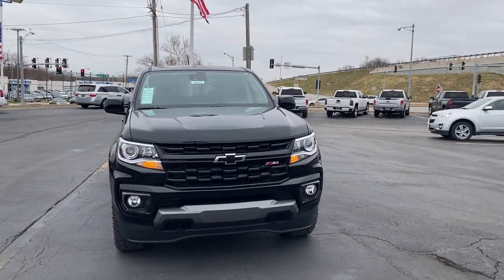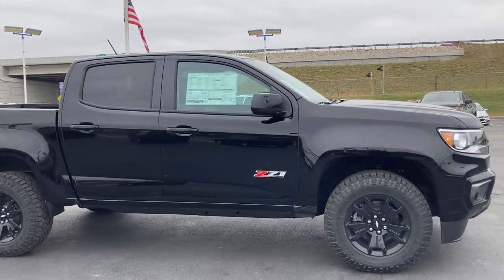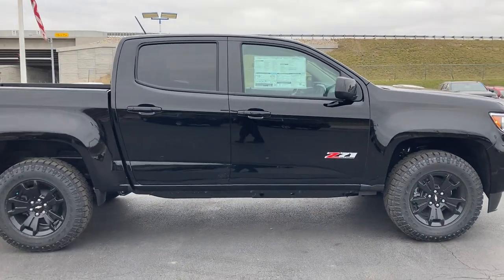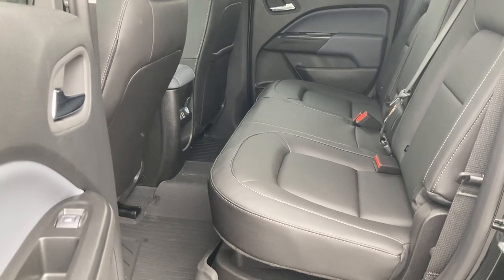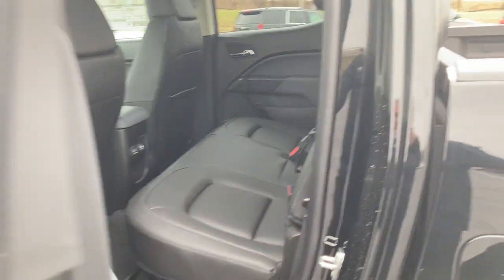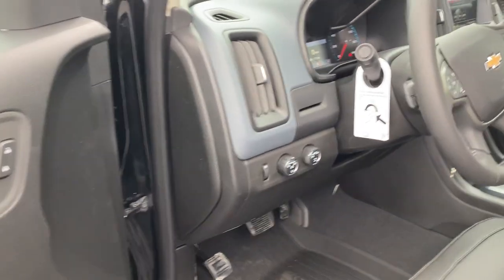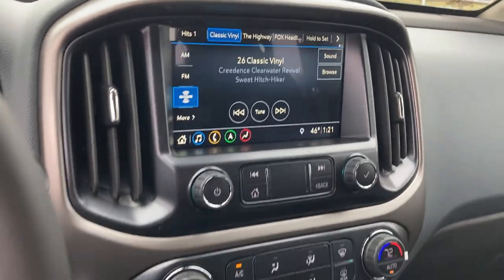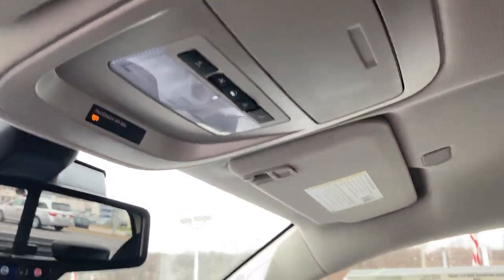2022 CHEVROLET COLORADO Crew Cab Short Box 4-Wheel Drive Z71 Midnight Edition